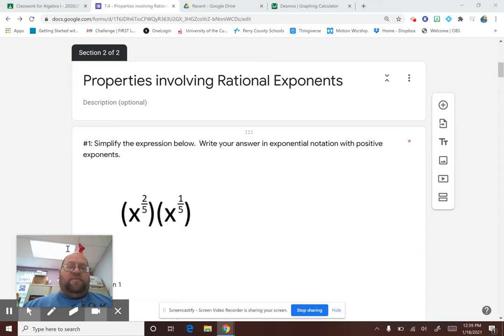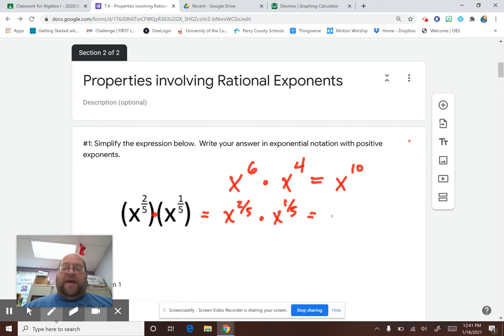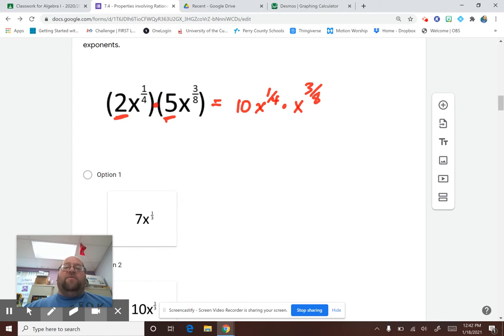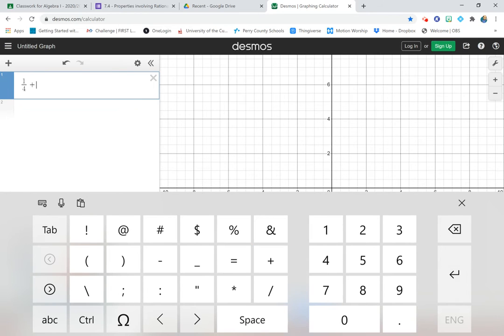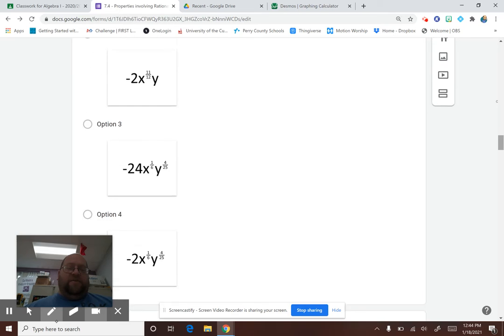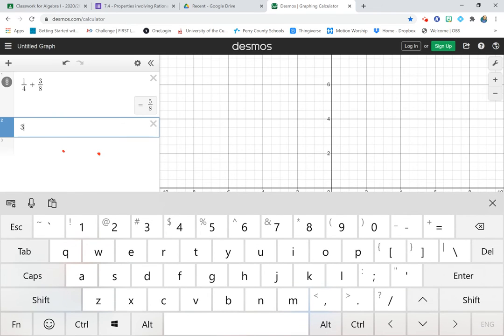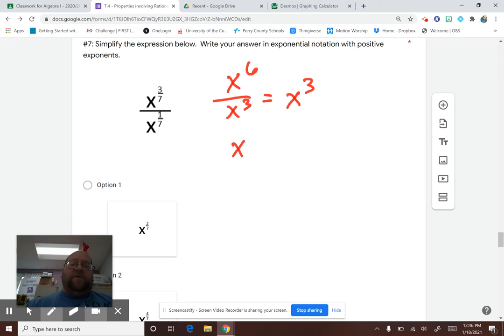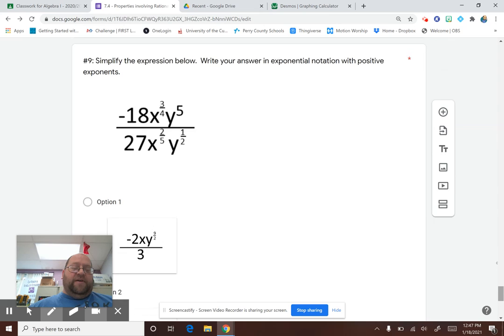Algebra I - 7.4 - Properties involving Rational Exponents